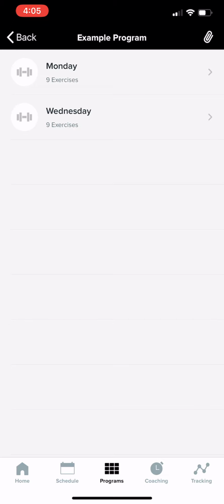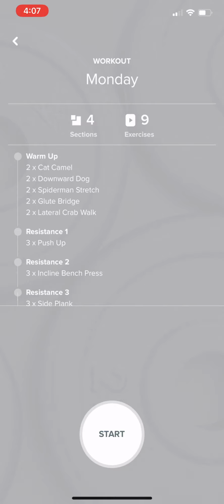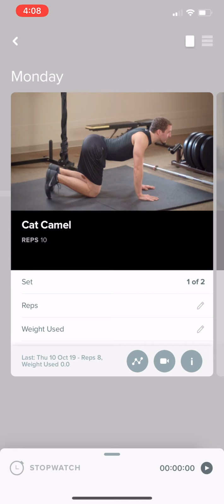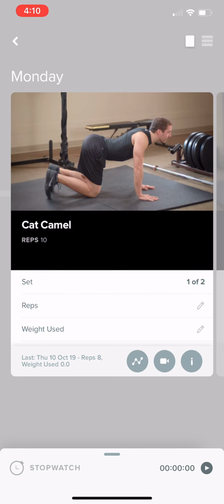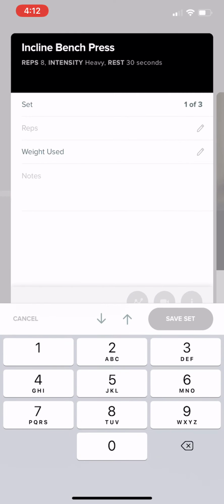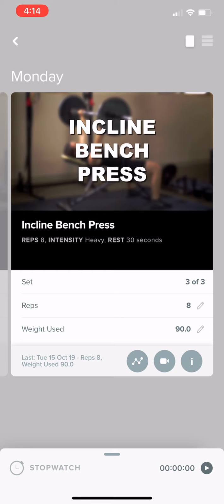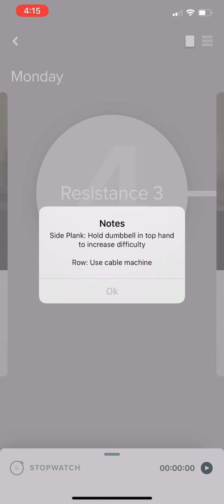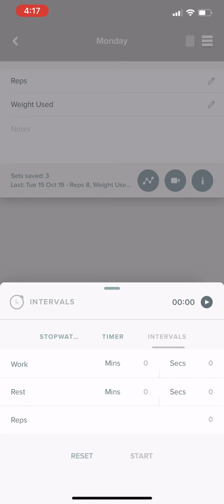ECLP Mobile App Tutorial - Workout Guide